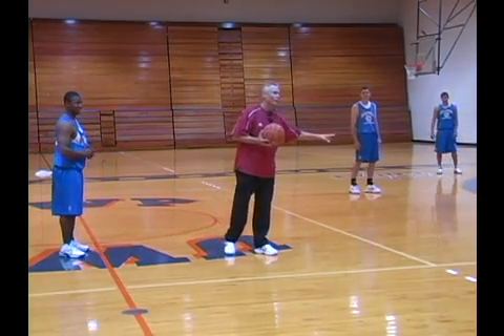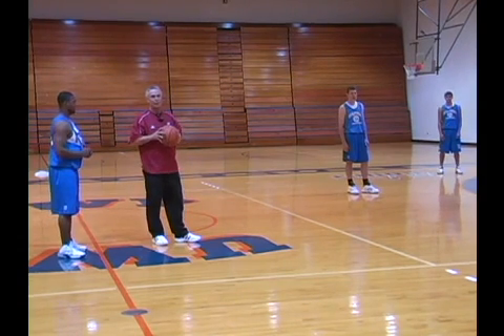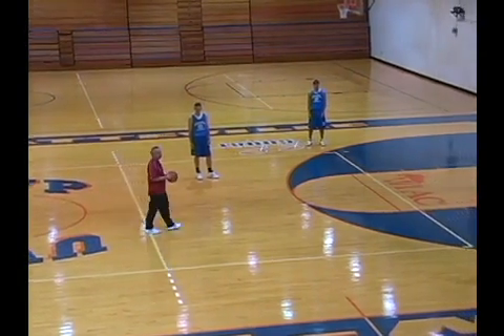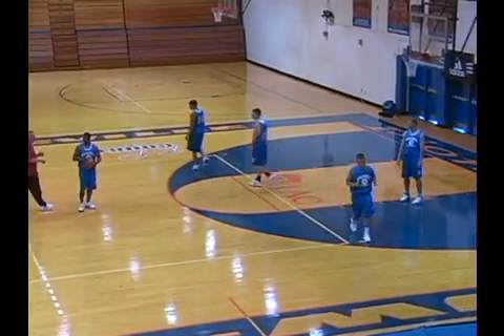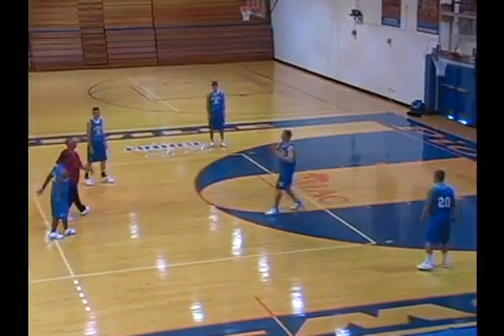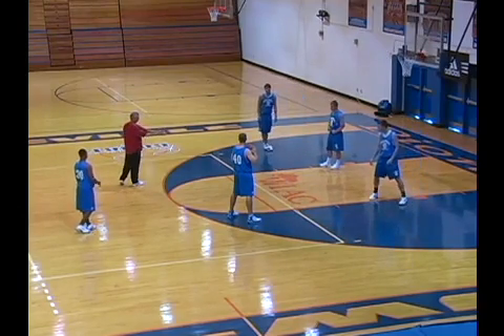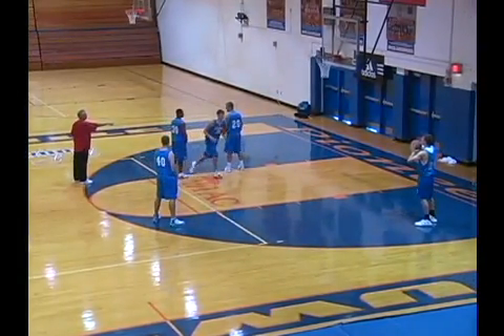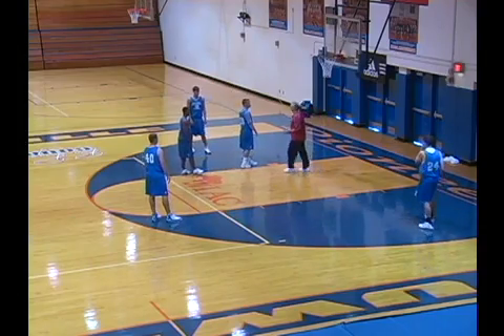Bo Ryan - Attacking Pressure (Up Series)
This clip features two options from Bo Ryan's Up series.  To see more of Coach Ryan's favorite quick hitting actions and offensive looks go